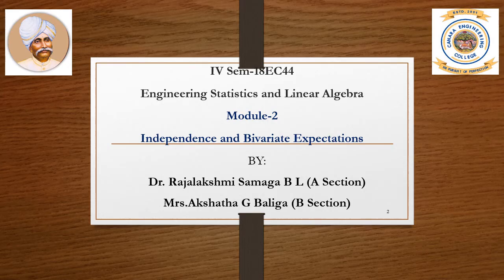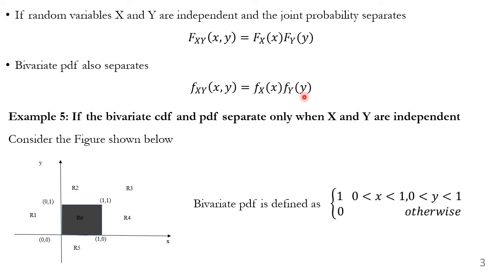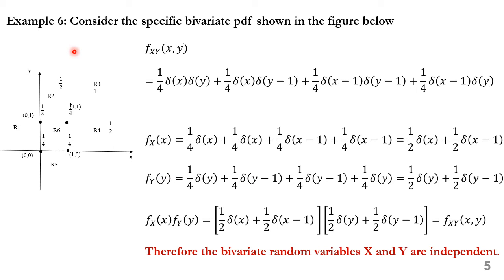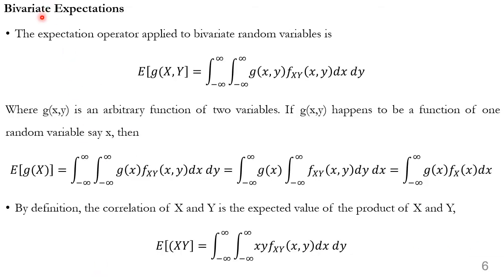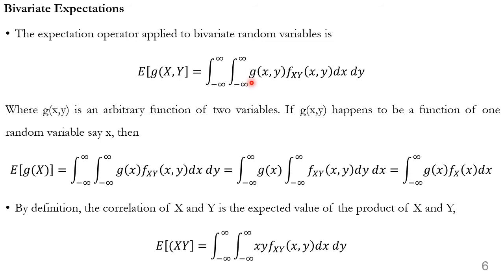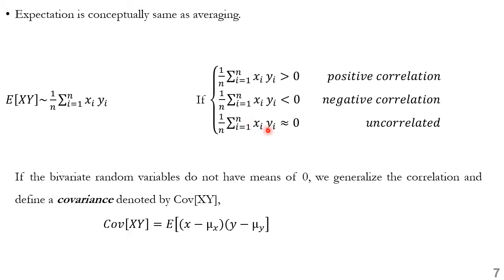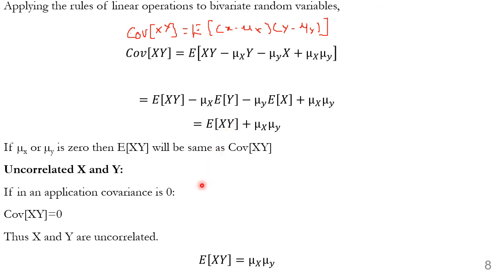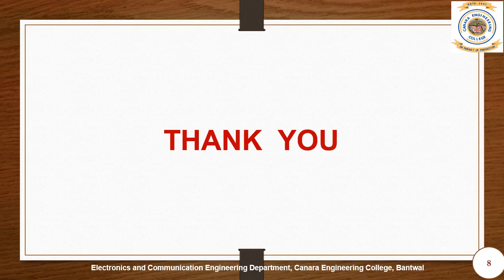VTU ESLA 18EC44 M2 L3 Independence and Bivariate expectations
This vedio Bivariate pdf, independent variables and Bivariate expectations are discussed in detail.